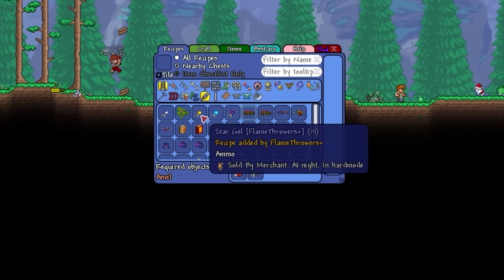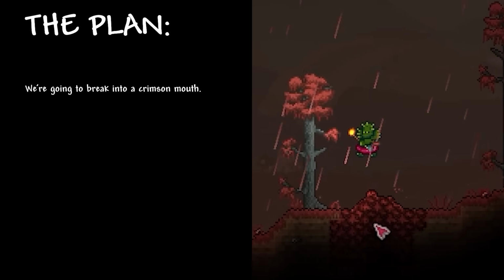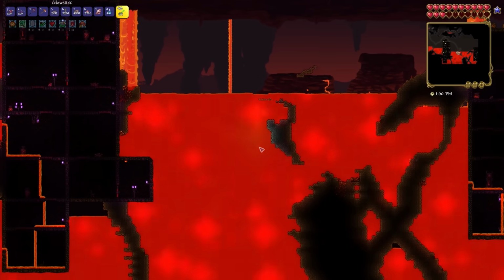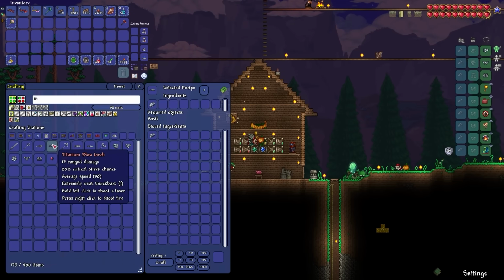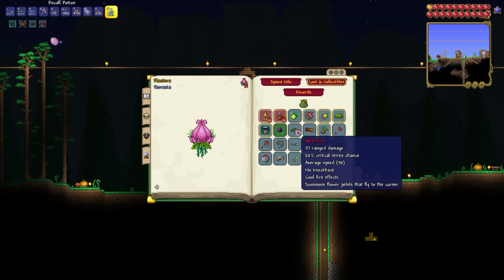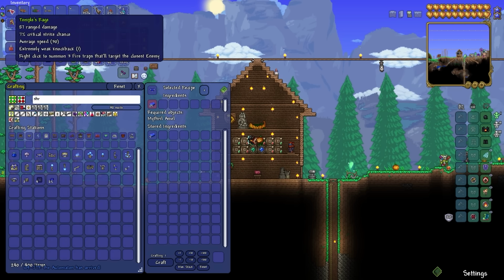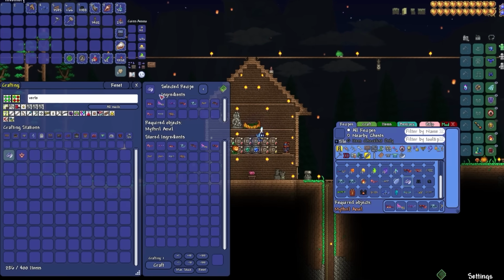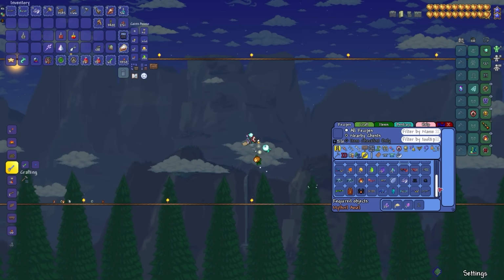What If There Were MORE FLAMETHROWERS In Terraria?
Geneva Convention? Geneva Suggestion, more like. Today, we try out the FlameThrowers+ mod and see just how far MODDED FLAMETHROWERS can take us in the average Terraria playthrough. But can modded flamethrowers take us through the Empress of Light, let alone the Moon Lord? Can we melt our enemies down and claim victory to yet another play through? Will the flamethrowers be strong enough? Can we possibly turn the ol' dustmaker 9000 on our sweet, sweet Plantera? Better yet, what happens after we beat the Moon Lord? Truly, there's only one way to find out.

Thank you all so much for watching! If you enjoyed this video, please be sure to drop a like and subscribe for more content like this, as well as leave a comment down below to let me know your thoughts on this video! For video and stream updates, be sure to follow the Instagram and Twitter linked below, and if you want to catch playthroughs like these live, definitely follow that Twitch down below as well!

Special thanks goes out to the developer, as well as the killer art team behind this mod! Thank you guys for being so kind!
Developer: Lil Chief
Art Team: spookypaperclip | Pearlision | Enigmatic | Someone with a short username

MOD LIST:
Flamethrowers+
Luminance
AlchemistNPC Lite
Recipe Browser
Subworld Library
Boss Checklist
Auto Reforge
Ore Excavator
absoluteAquarian Utilities
Magic Storage